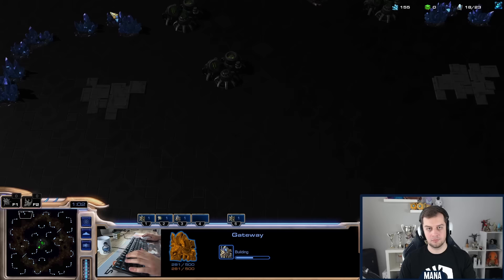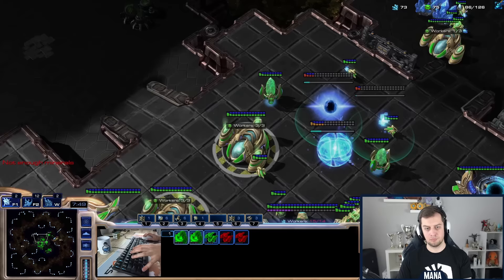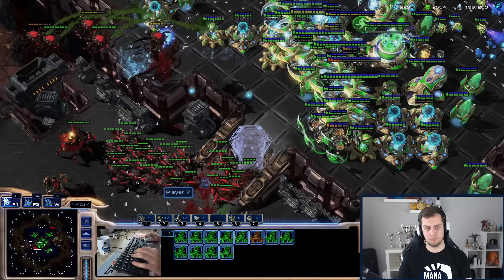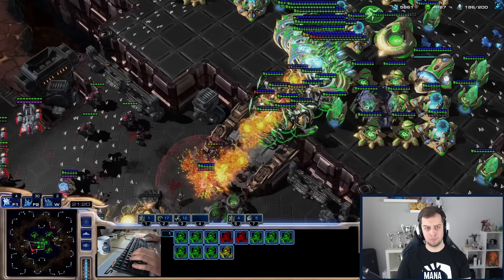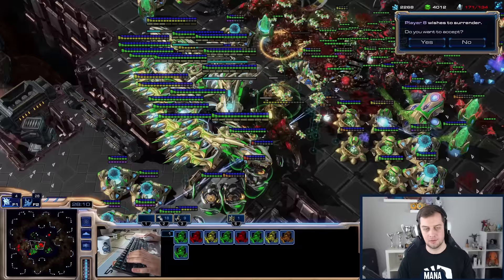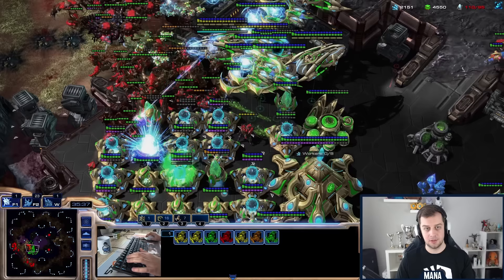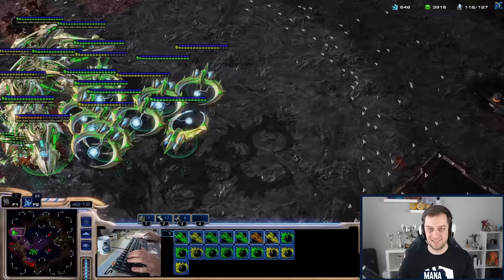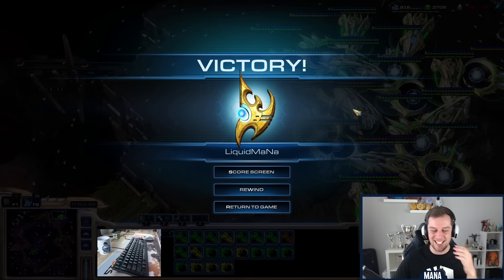1 Protoss Pro Gamer vs 12 Cheater (INSANE) A.I. | StarCraft 2 World Record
Impossible challenge: 1 Player vs 12 RANDOM (Cheater 3 INSANE) A.I. first time completed. Enjoy!